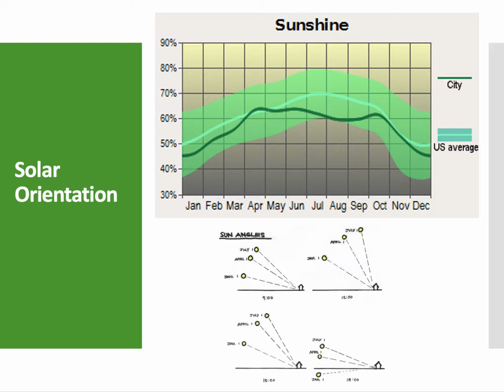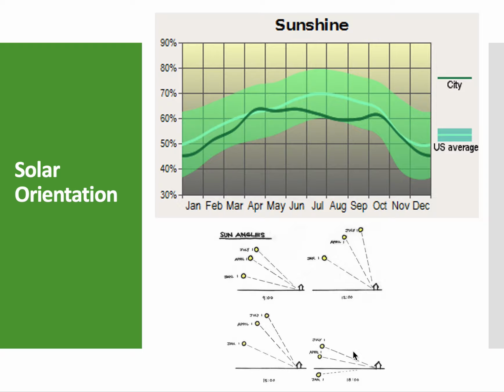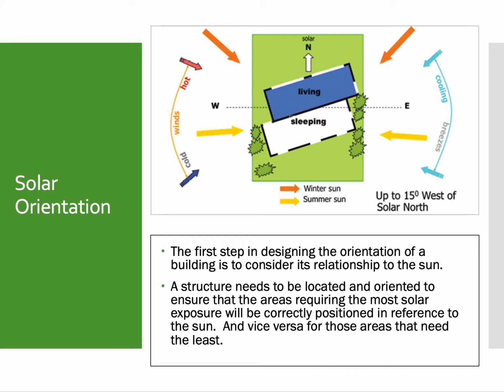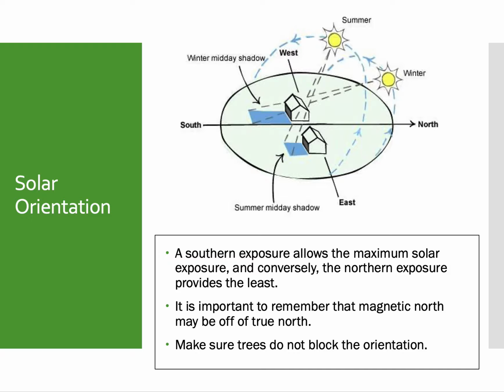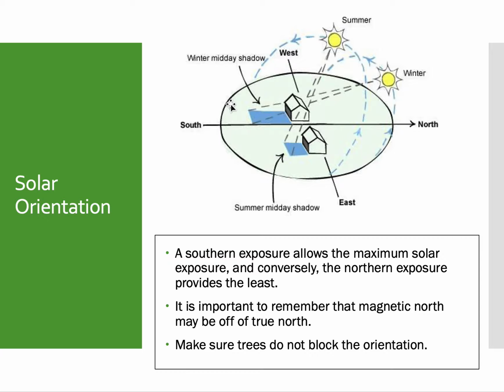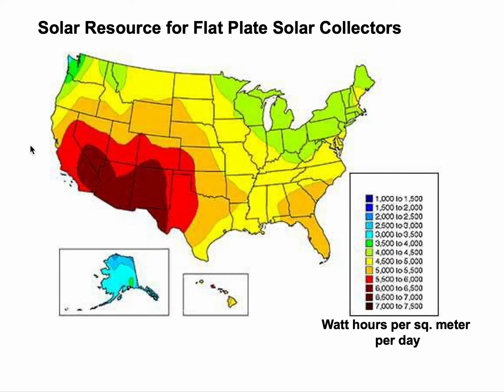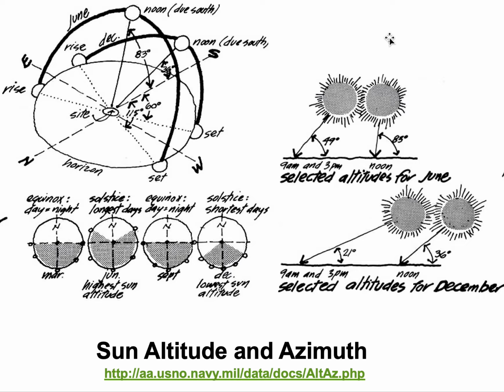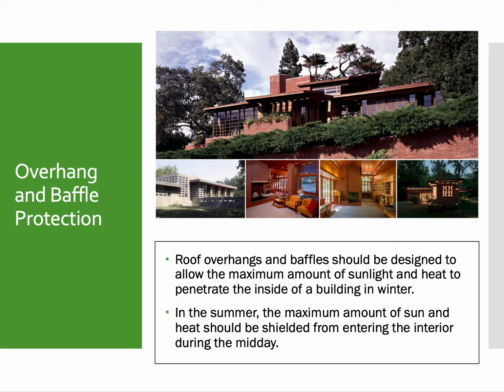RBDT 1320 - Site Analysis - Video 05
This video continues from Video 04 and continues further into Video 06